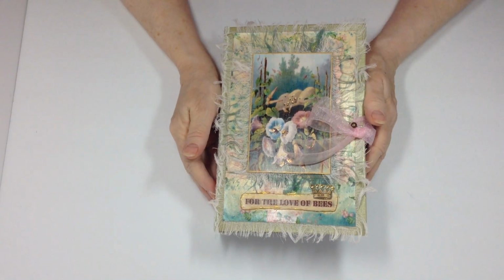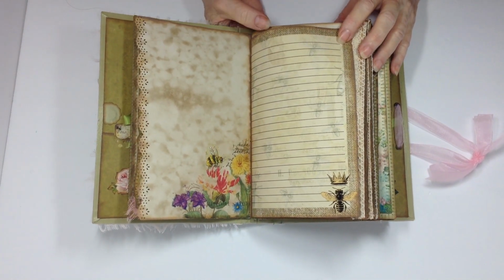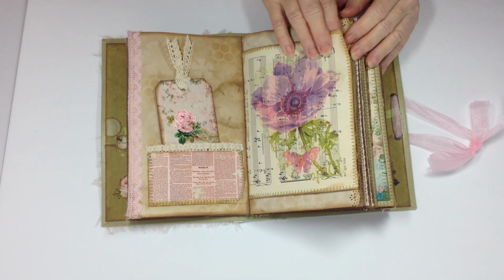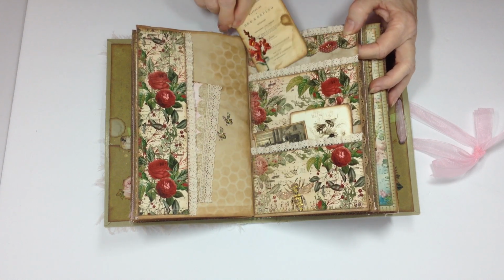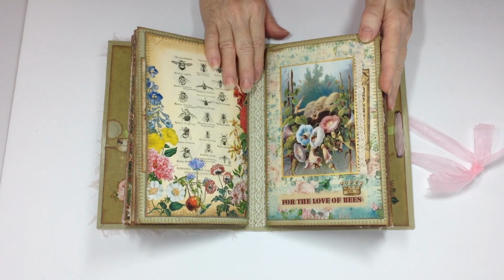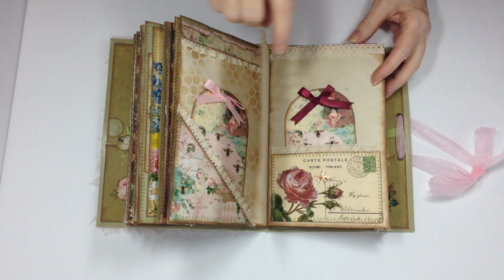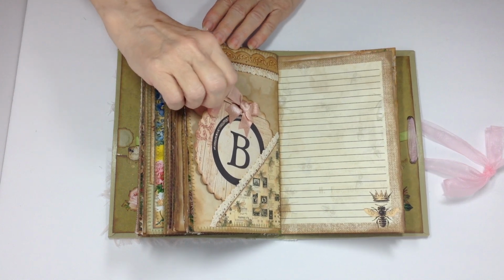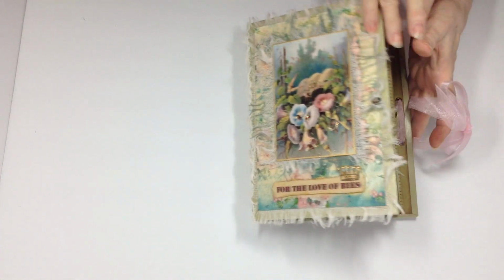For the Love of Bees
This hard cover journal is  6" x 9" in size with 2 signatures, consisting of 96 pages (both sides) total.  It is filled with pockets and tuck spots that hold lots of tags/journal cards.